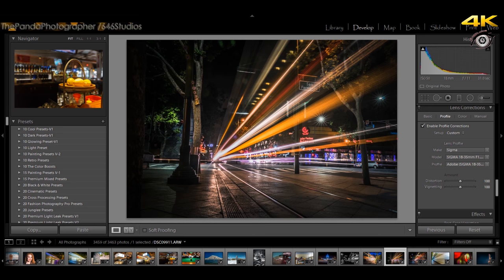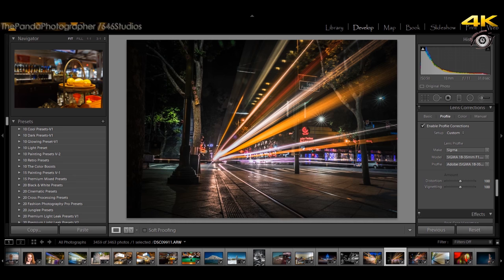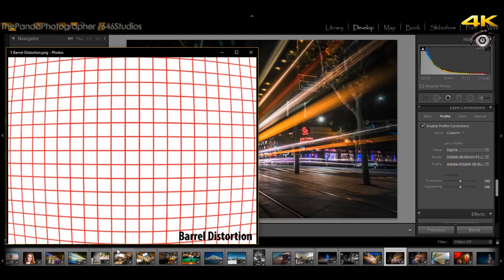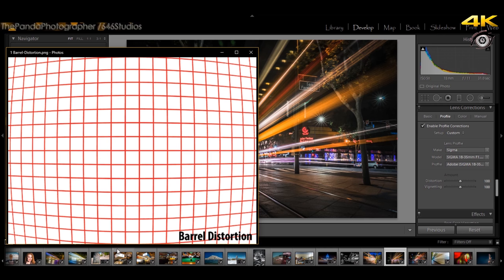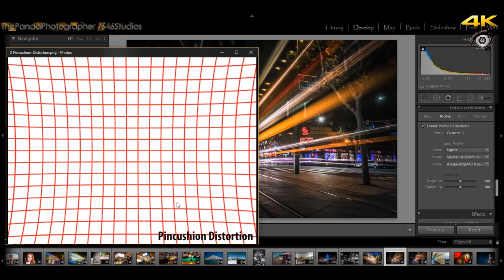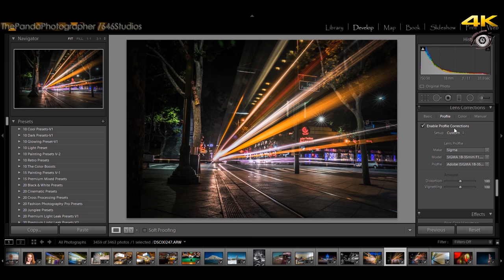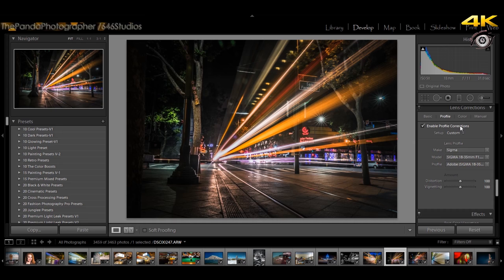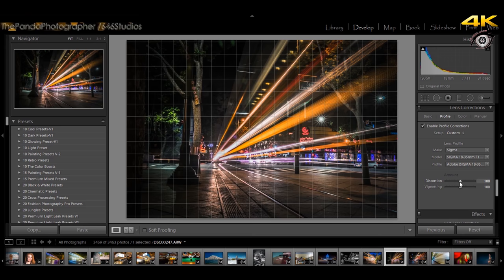Barrel & Pincushion Distortion - How To Fix It In Your Photos | 4K